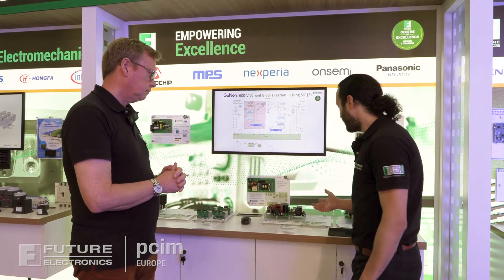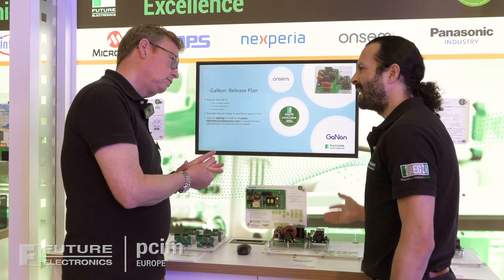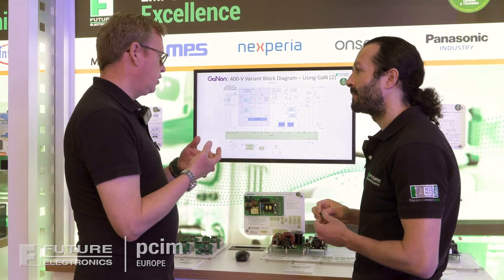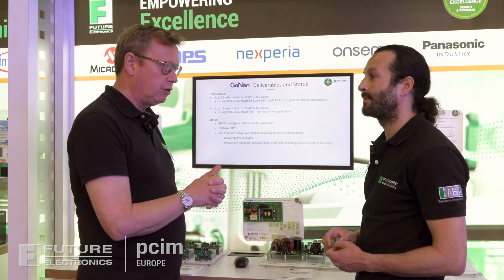GaNon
At PCIM Euroope we displayed the GaNon board which is a collaboration between Future Electronics and onsemi. @Karim Amaqrane explained the features and how by using the it, our customers can get a really efficient solution for power controllers.